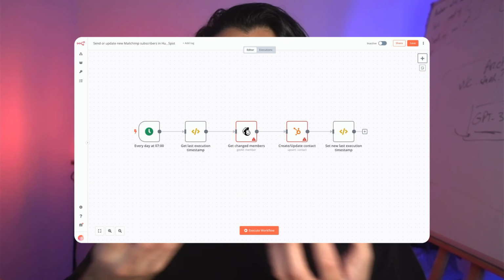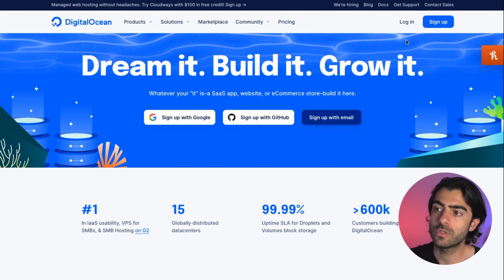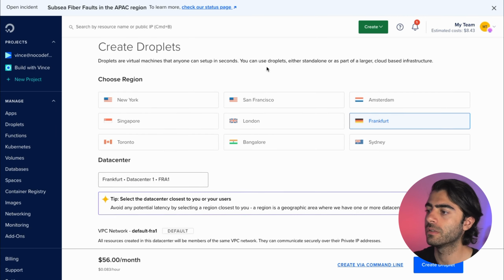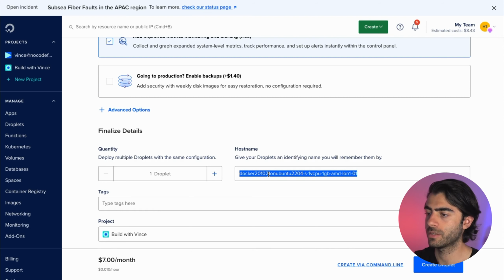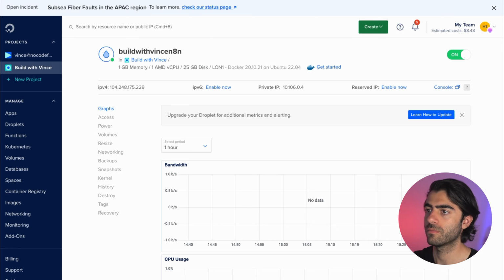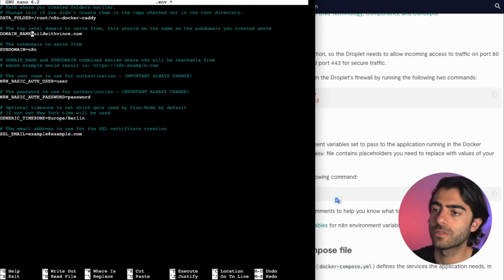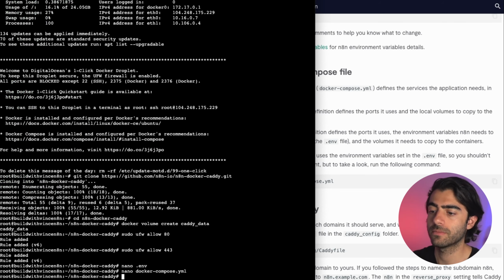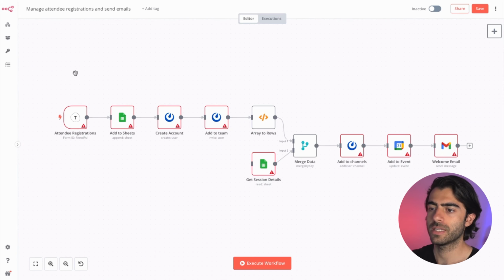Zapier Alternative: FREE + More Powerful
00:00:00 - Introduction to Zapier's Free Alternative

00:02:13 - Self-Hosting on Digital Ocean
00:05:06 - Create a Domain
00:05:57 - Install n8n on Digital Ocean

✨ Got Shiny Object Syndrome?